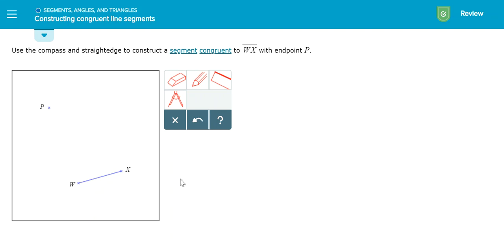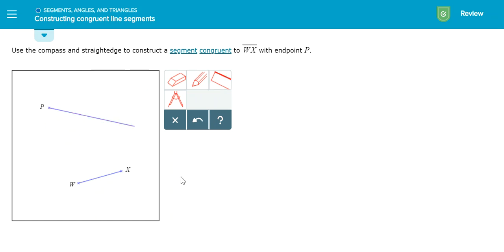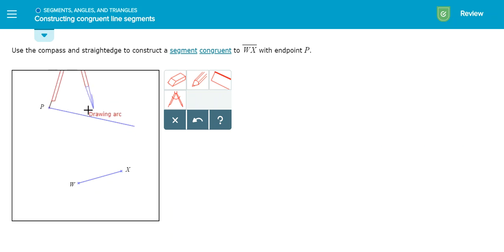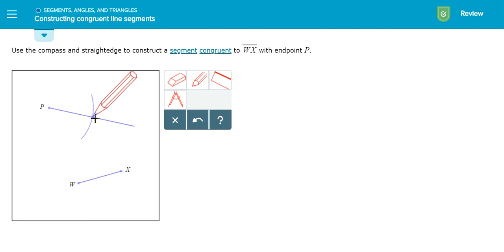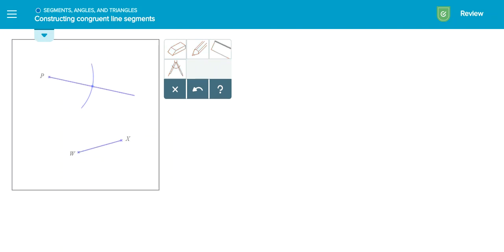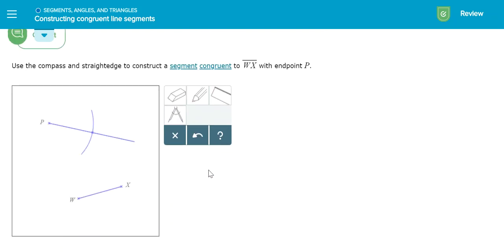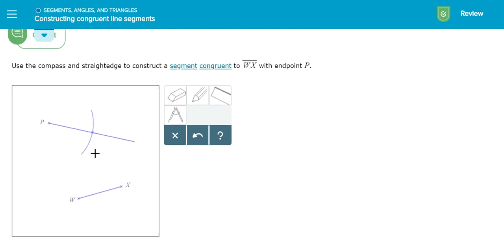Constructing Congruent Line Segments